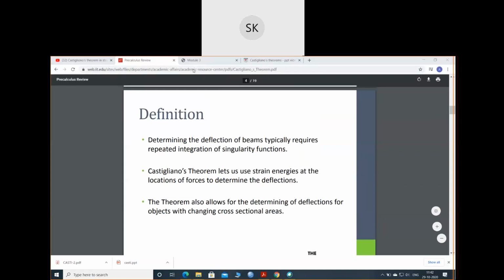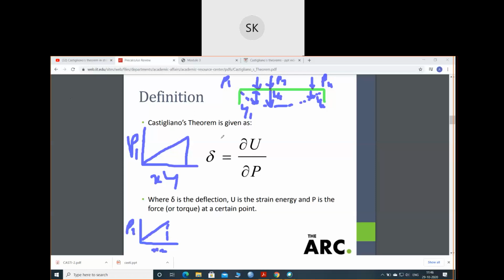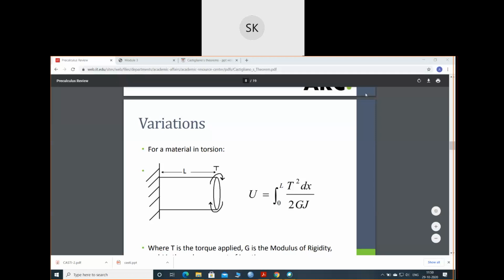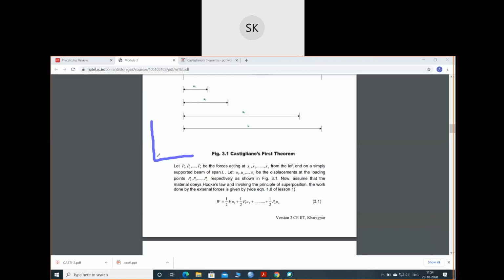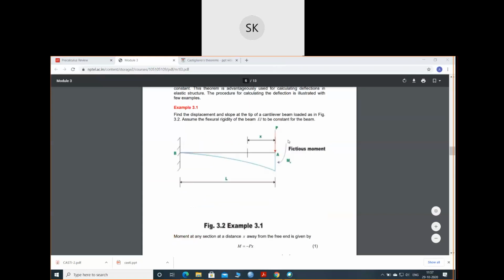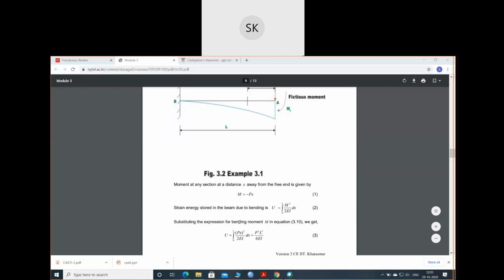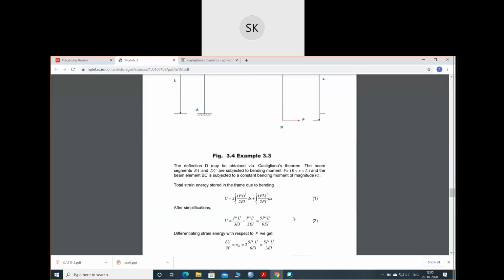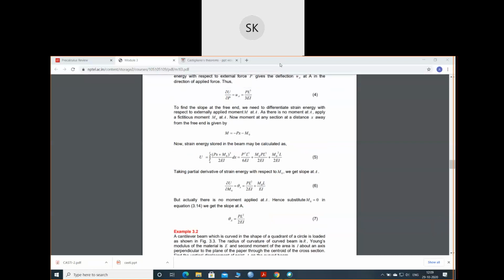Mechanics of Materials (PCC-CE-301)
Castigliano's Therom, Seema Kumari (Assistant Professor, CE)